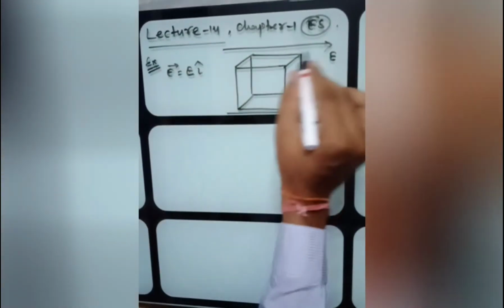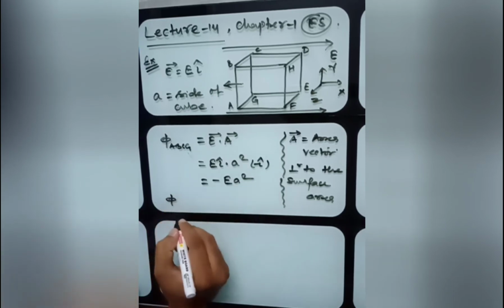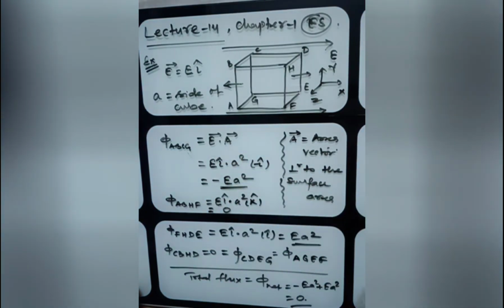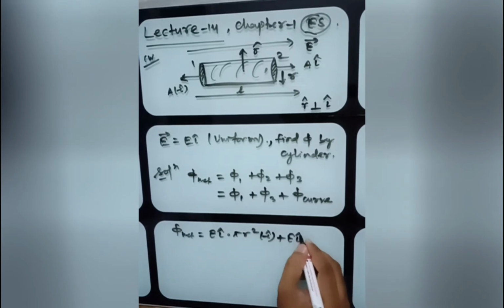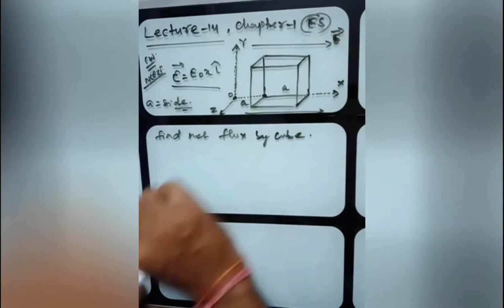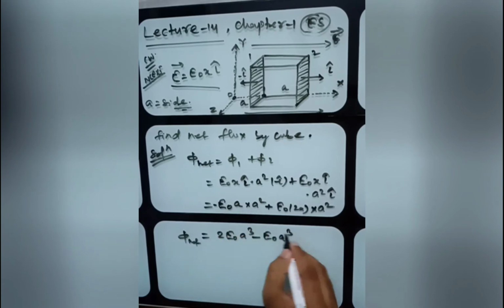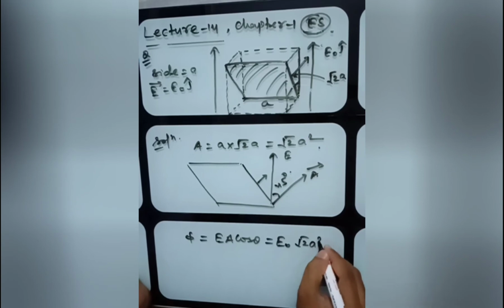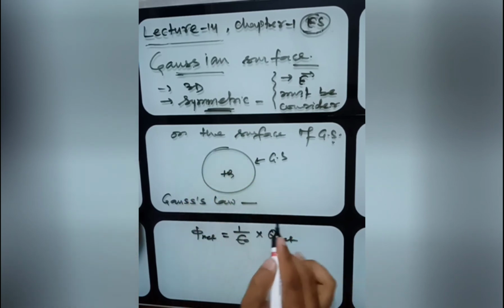ELECTROSTATICS (Electric Flux by different bodies)- LECTURE 14